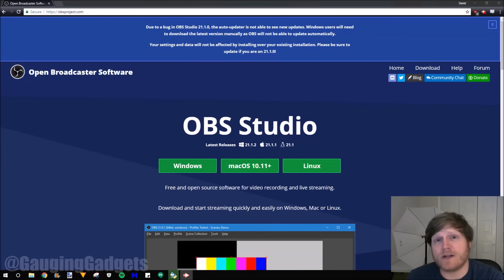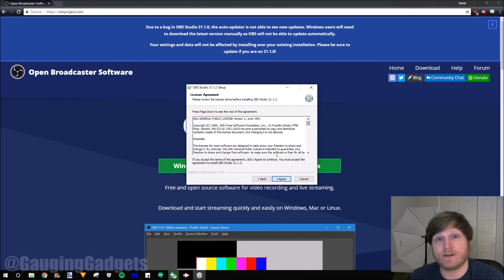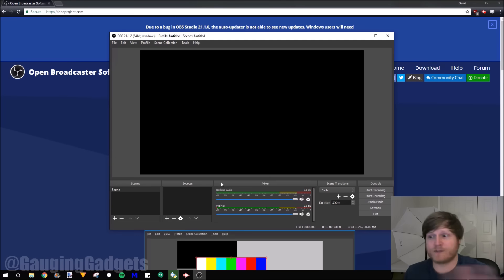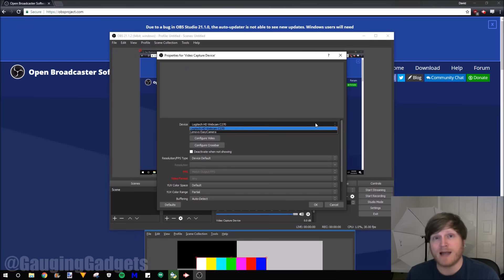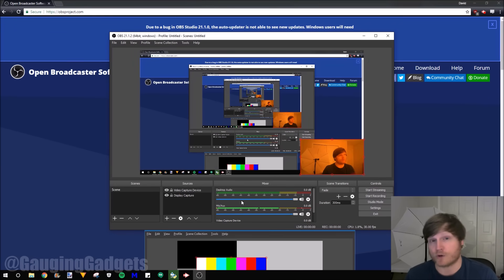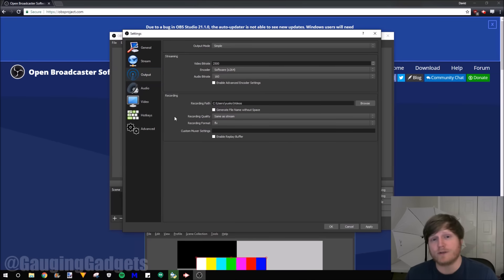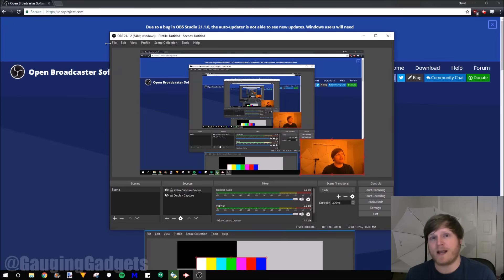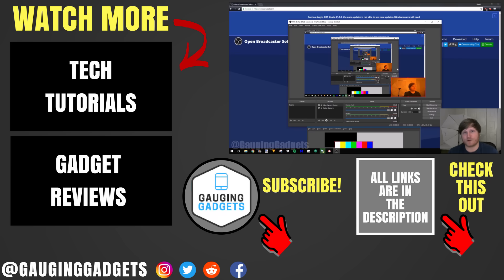How To Record Your Computer Screen With OBS - Quick Tutorial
Trying to record your computer screen? In this tutorial I show you how to record your screen with OBS. OBS is free software that allows you to record several sources of audio and video such as gameplay, microphones, webcams, browsers, and your entire computer screen. Additionally, OBS is compatible with Windows 10, Linux, and Mac OS. Recording your screen with OBS Studios is very easy and can be completed in less than 10 minutes

Follow the steps below to record your screen:
1. and download the correct version for your operating system.
2. Install OBS Studio, when asked to choose component, select all available components. For example make sure Browser Source is selected as this might be important in the future.
3. Configure your sources to create a scene. In this tutorial, I use Display Capture and Video Capture Device.
4. Select Start Recording
5. Once you have finished recording your screen, select stop recording
6. You have now recorded your computer screen with OBS.